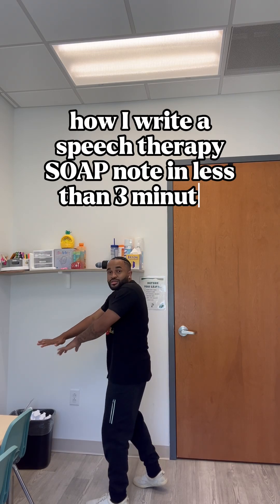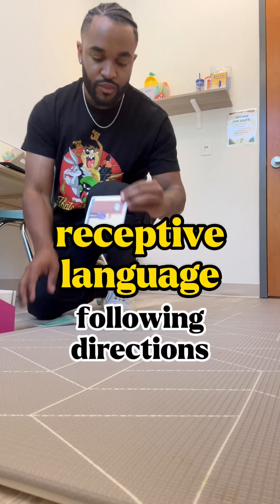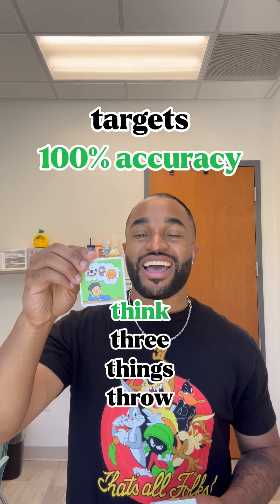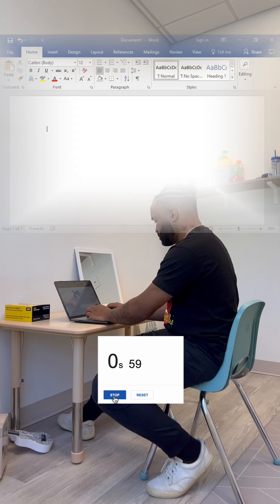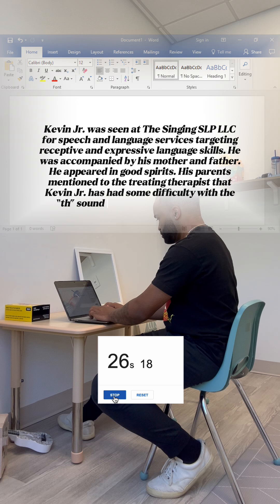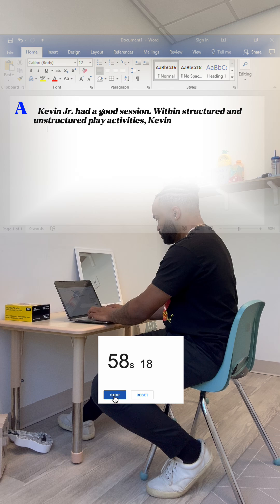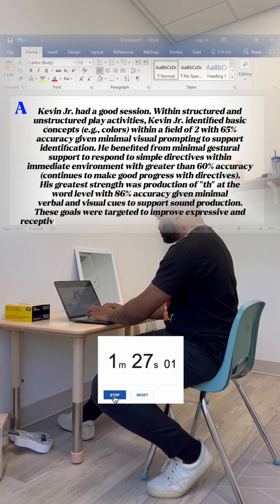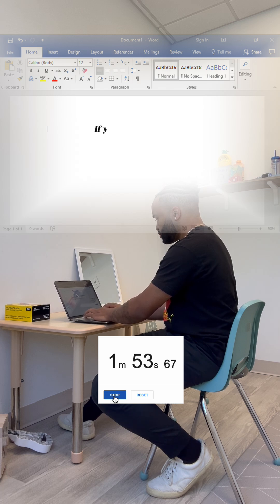How To Write A Speech Therapy Note In Less Than Three Minutes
try these strategies from a licensed pediatric speech therapist